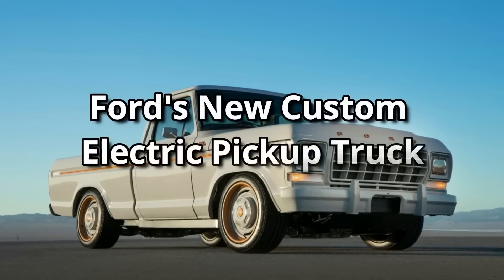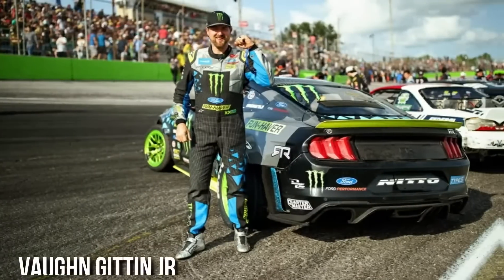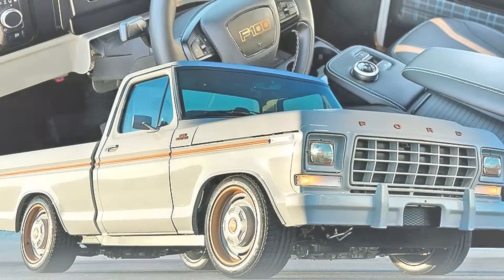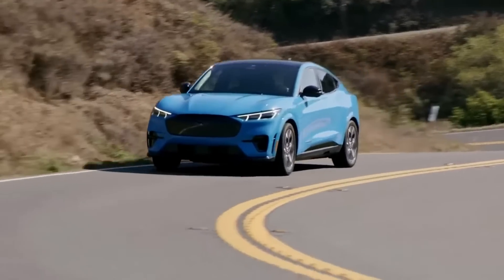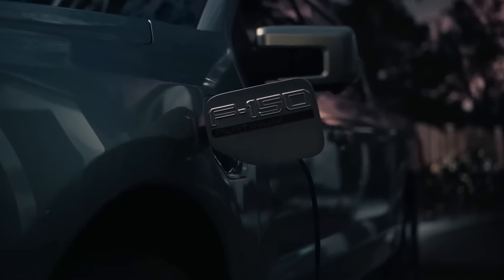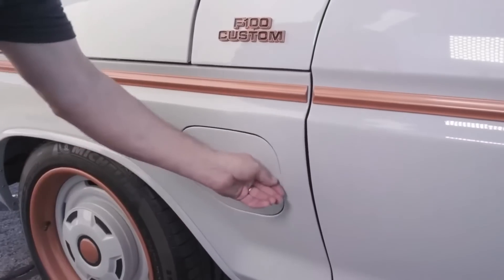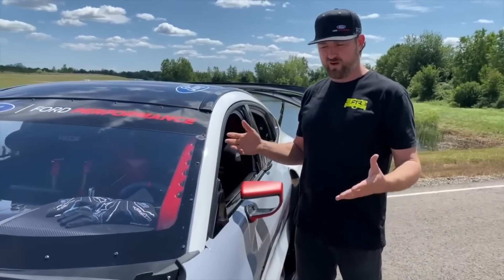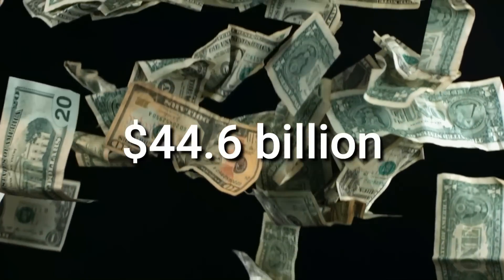2022 Ford F-100 Electric Truck | Introducing The Eluminator World's First Electric Crate Motor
Ford has unveiled the F-100 Eluminator idea, which incorporates two of the company's latest Eluminator electric crate motor kits into the circa-1978 pickup truck. The F-100 gets 480 horsepower and 634 pound-feet of torque from the Mustang Mach-E GTPerformance Edition's engines. Ford didn't specify performance or range, but with that much power, it's safe to assume you'd be able to smoke some sports cars.
Beyond the EV motors, the truck boasts other adaptations, such as the Mach-vertical E's center-stack touchscreen. On display are avocado-tanned leather from MDM Upholstery, Forgeline wheels, and a billet aluminum dash from JJR Fabrication.
As you may have suspected, this concept is not for sale. Ford prefers that you purchase the $3,900 Eluminator motor for your DIY car instead. The automaker plans to offer everything you'll need to convert to an EV in the future, including batteries, controllers, and traction inverters. You should only buy the motor right now if you have the resources to finish the task on your own. This does, however, point to a future in which many treasured combustion engine cars could be given a new lease of life by undergoing an EV conversion.
Features
A 1978 Ford F-100 pickup with all-wheel drive and powerful electric motors is the basis for the F-100 Eluminator, a performance edition of the 2021 Mustang Mach E GT. Two electric traction motors, each with 480 horsepower and 634 lb.-ft. of torque, operate the front and back wheels. Eluminator, Ford Performance Parts' first e-crate motor, is based on the traction motor used in the Mustang Mach-E GT.
Interior
The F-100's updated interior includes the Mustang Mach-digital E's instrument cluster, touchscreen infotainment system display, seats, and steering wheel, with an F-100 emblem stamped on the wheel hub.
There was also enough capacity in the engine bay for a front trunk, or "frunk," as seen on many current electric vehicles today, including the F-150 Lightning production electric pickup due out next year.